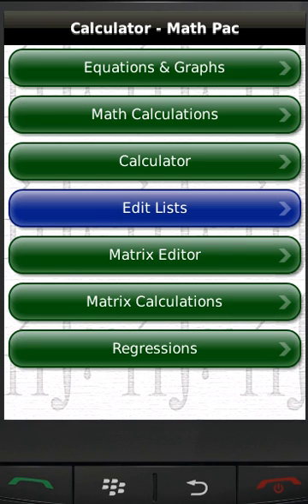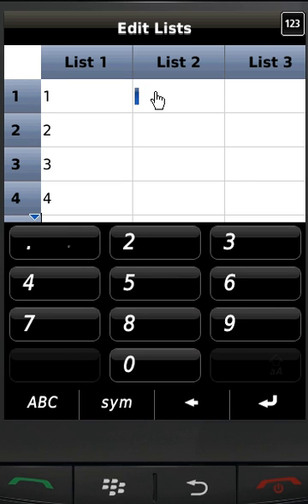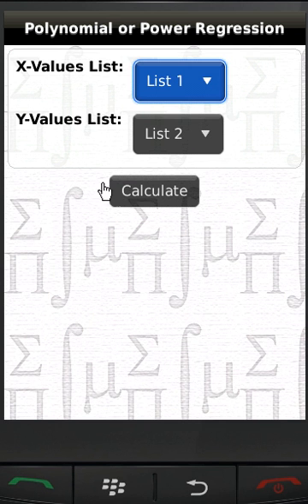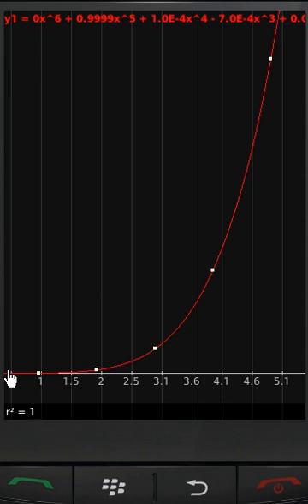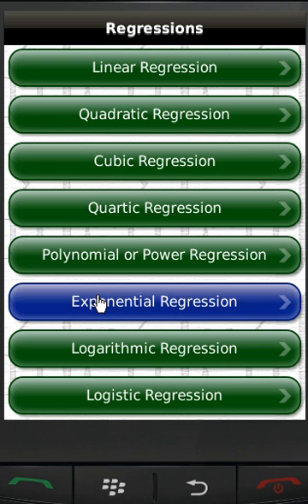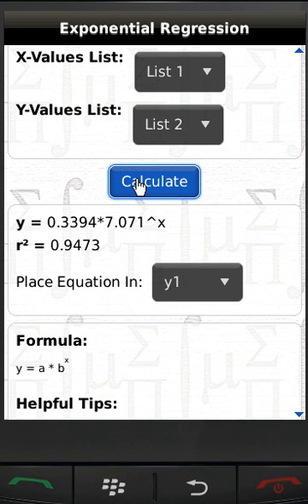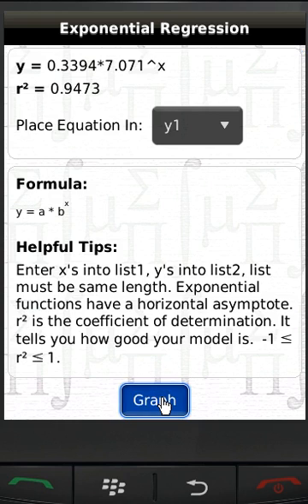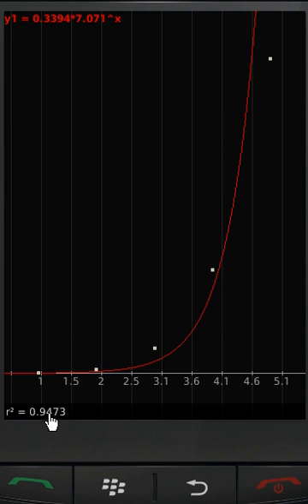MathPac Regressions: part-3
Using MathPac to perform various regressions.
Begins with Polynomial regression and continues through Logistic regressions.